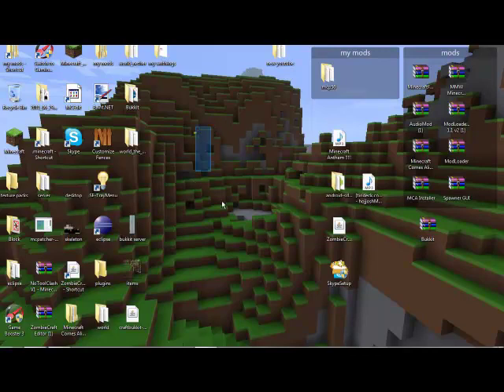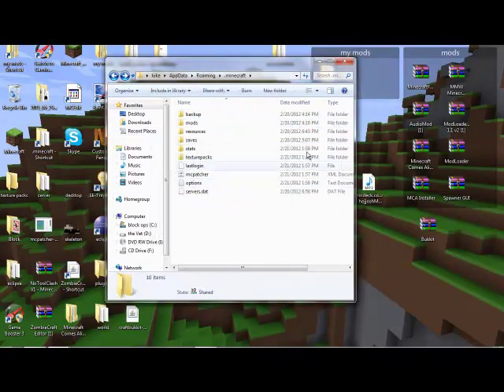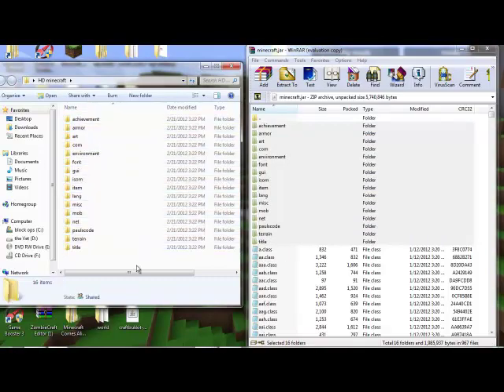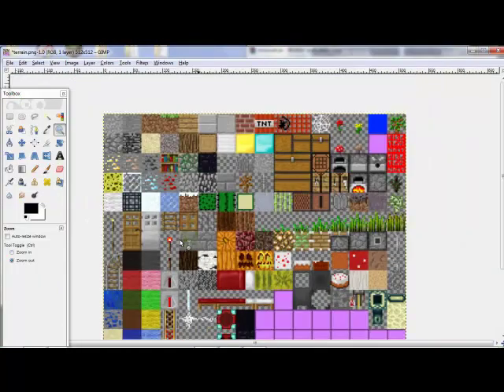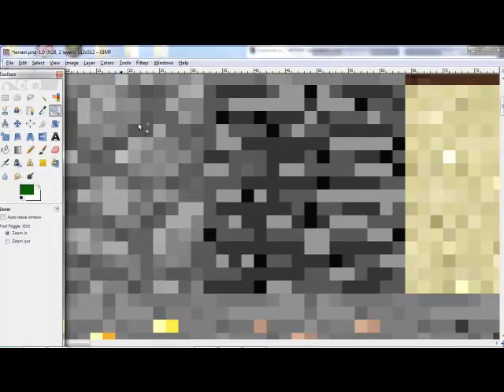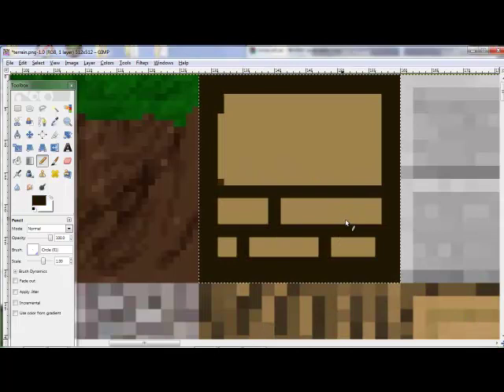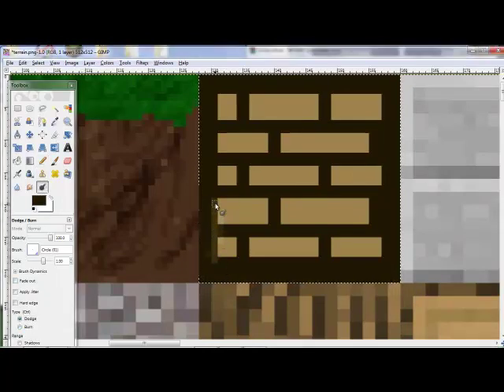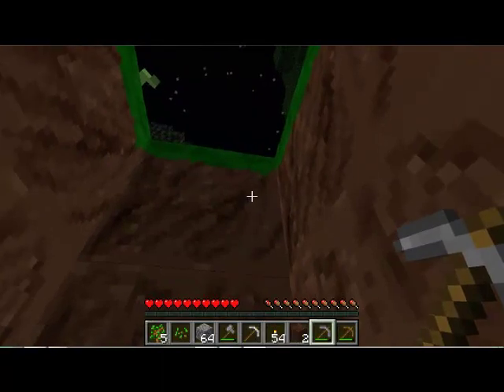how to make a 32x32 texture pack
16x16= x1
32x32=x2
128x128=x3